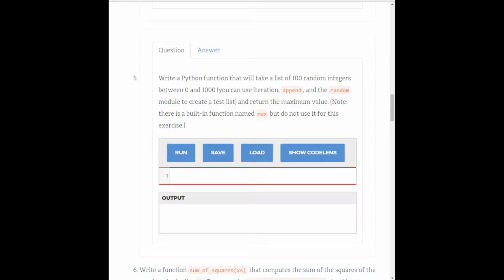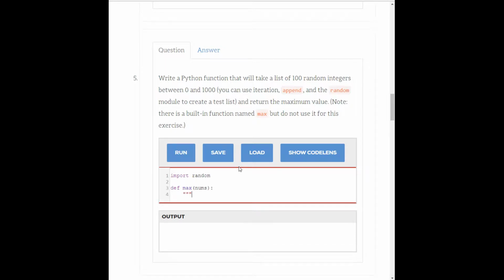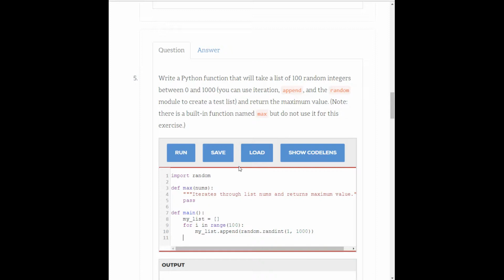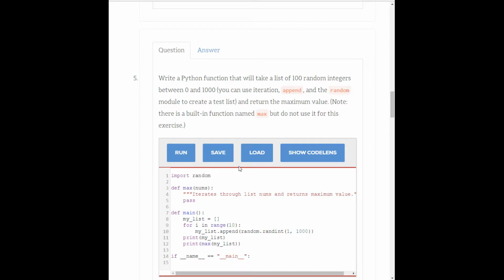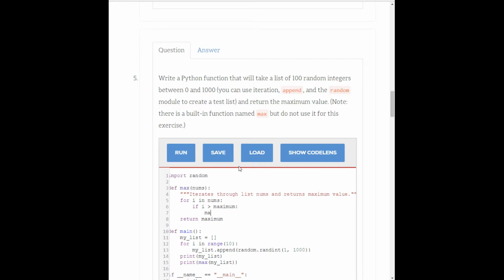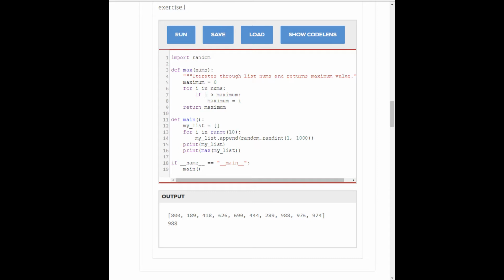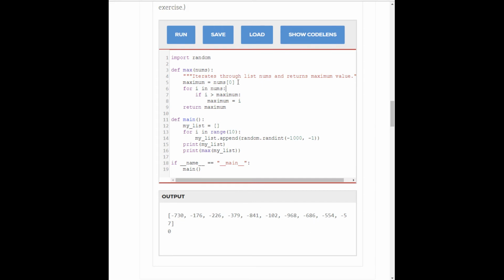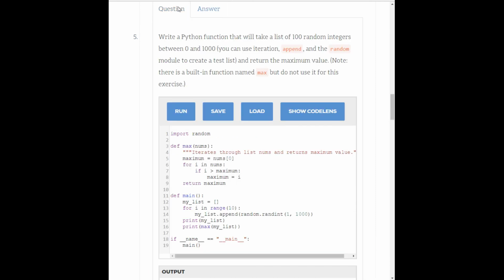LC101 Think Python Chapter 10 Exercise 5